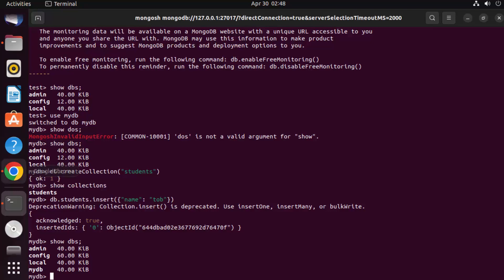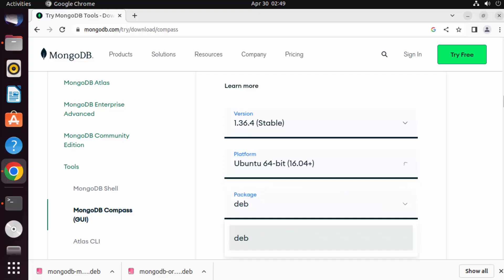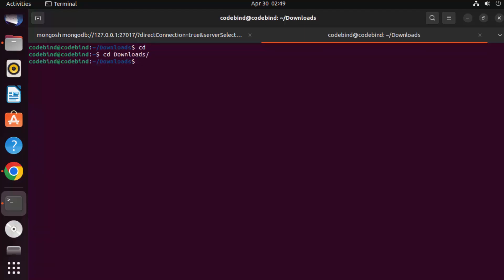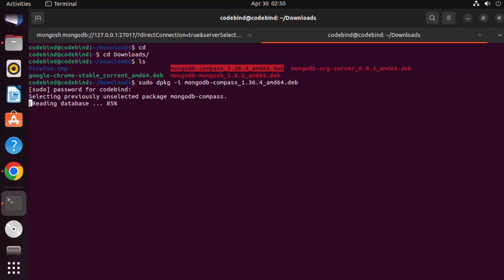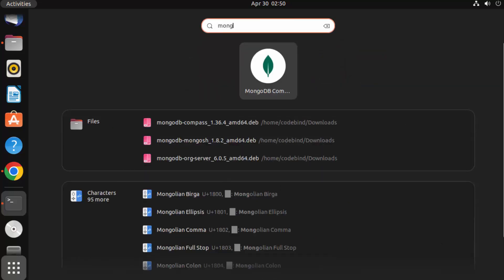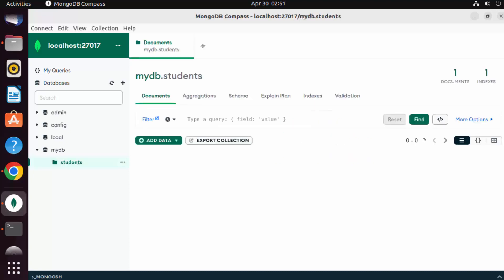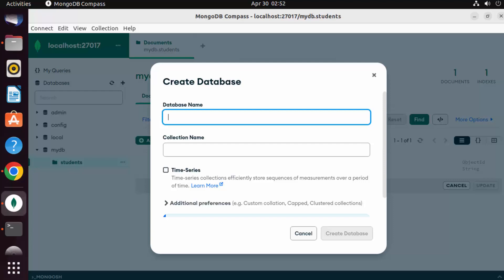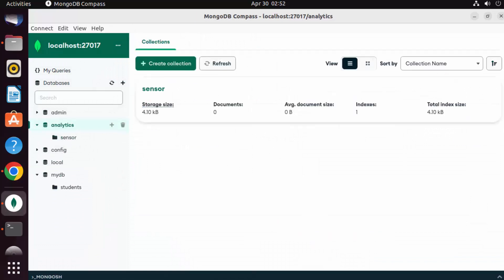How to Install MongoDB Compass on Ubuntu (Linux)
Are you looking to install MongoDB Compass on Ubuntu? Follow this step-by-step guide to learn how:

1. Download MongoDB Compass:
   - Open a web browser on your Ubuntu system.
   - Choose the appropriate version of MongoDB Compass for Ubuntu and click on the "Download" button.
   - The download should start automatically.

2. Install MongoDB Compass:
   - Once the download is complete, open the terminal on your Ubuntu system.
   - Navigate to the directory where the MongoDB Compass package is downloaded.
   - Extract the package using the following command (replace `package-name` with the actual package name):

3. Launch MongoDB Compass:
   - After extracting the package, navigate into the extracted directory.

4. Set Up MongoDB Compass:
   - MongoDB Compass will launch with the setup wizard.
   - Follow the on-screen instructions to configure the initial settings, including accepting the license agreement and choosing the appearance preferences.

5. Connect to MongoDB:
   - Once the setup is complete, you can connect to your MongoDB server using MongoDB Compass.
   - Click on the "Connect" button on the top left corner of the MongoDB Compass window.
   - Enter the necessary details, such as the connection string, hostname, port, username, and password, to connect to your MongoDB server.
   - Click on the "Connect" button to establish the connection.

6. Start Exploring:
   - MongoDB Compass will now connect to your MongoDB server, and you can start exploring your databases, collections, and documents.
   - Utilize the intuitive interface of MongoDB Compass to interact with your MongoDB data, perform queries, and visualize the database schema.

By following these steps, you can install MongoDB Compass on Ubuntu and leverage its powerful features to manage and analyze your MongoDB databases effectively. Enjoy the convenience and ease of use provided by MongoDB Compass on your Ubuntu system.